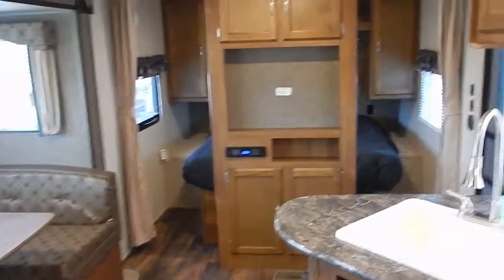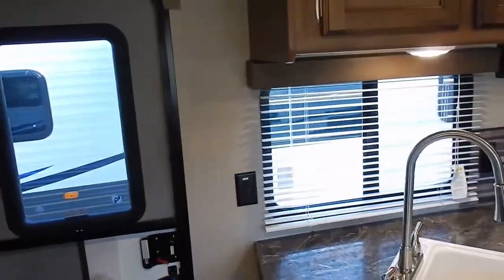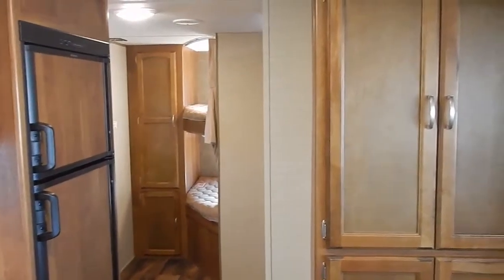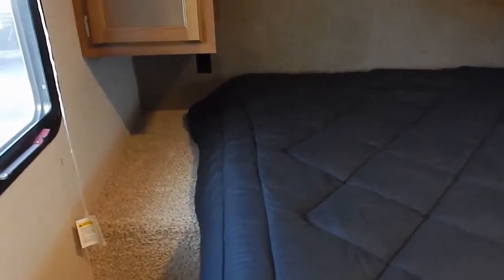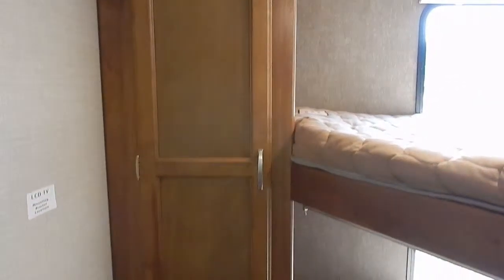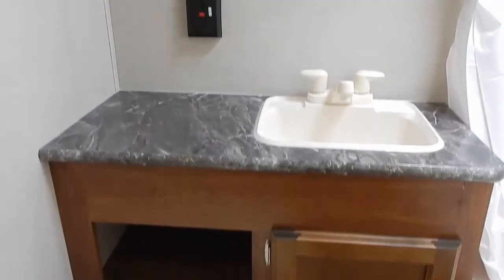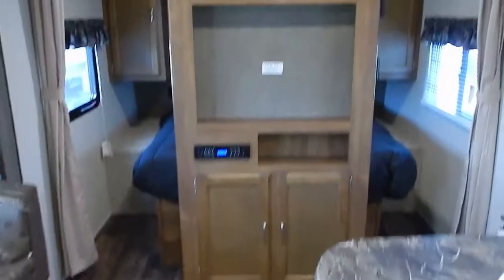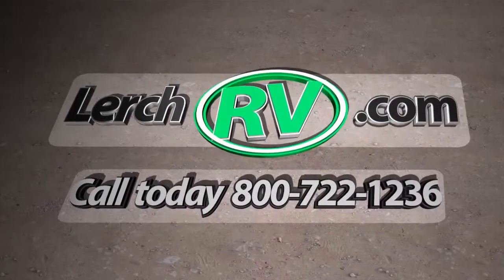Keystone Summerland 2720BH travel trailer RV with bunks for sale at Pennsylvania RV dealer-Lerch RV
2017 Summerland 2720BH-sale price:$16,995
Lerch RV

2017 Summerland 2720BH
Travel Trailer RV
Summer Package-Summerland Series Package
Power Stabilizer Jacks-Spare Tire
Remote Control Setup-USB Charging Port-Arctic Package

This new, 2017 Summerland 2720BH is an ideal fit for the camping family. The Keystone Summerland offers you a floor plan you want with the features you need, at a price you will not believe! Vacation is the dream we carry with us throughout the year. It is the escape from our day-to-day cares and a place where we connect with those we love. Vacation is not just a location; it is a state of mind. When you are ready for vacation, Summerland takes you there.

Equipped with a front queen masters suite with under bed storage, dual wardrobes, hamper access, and overhead storage shelf. The main slide out features a large 'U' shaped booth dinette. While the kitchen offers all the essentials of home, including a three burner gas range, oven, microwave, range vent, residential sprayer style faucet, and a gas/electric Dometic refrigerator. Ample storage is found throughout the entire Summerland camper. You will have more than enough room to pack those must have camping goodies. A set of double over double bunk beds are located along the rear wall. While a private bathroom with tub/shower, vanity, medicine cabinet, and toilet, is located near the rear entry door. Hardwood look linoleum flooring is found throughout the entire RV, which makes for easy clean up. A ducted 13.5k BTU AC system, and auto ignition ducted furnace will keep t his Summerland 2720BH comfortable all camping season long. Features May Include:

Summer Package
Arctic Package
Enclosed Underbelly-Heated
Summerland Series Package
Exterior Shower
Remote Control Setup
Tub Surround
Cable TV Prep
USB Charging Port
Microwave
Three Burner Range with Oven
Correct Track Suspension
Spare Tire
Stabilizer Jacks
Outside Speakers
Power Patio Awning
8 Function Remote Control

Or if you have a current trailer that you enjoy camping in, fill out our RV trade in form, and we will provide you with an honest trade-in value. So click or call today. Financing is available for qualified buyers. And additional extended warranties are available for sale.

**This RV includes: Lerch RV's Full Dealer Prep/PDI, Full LP Tanks, Auxiliary Battery with Mounting Box, Gift Card, Detailed - Clean RV, Current PA State Trailer Inspection, Profession Hitch Set Up Advice, and a Full Customer Orientation/Walk Through. All with no hidden or extra fees. See for yourself how Lerch RV makes buying EASY!